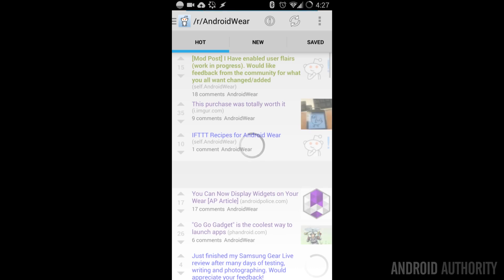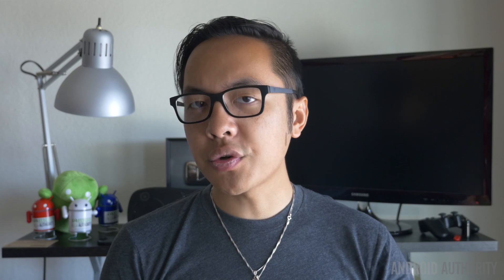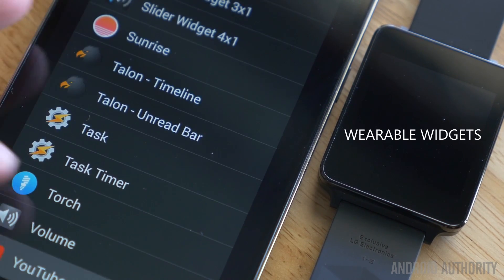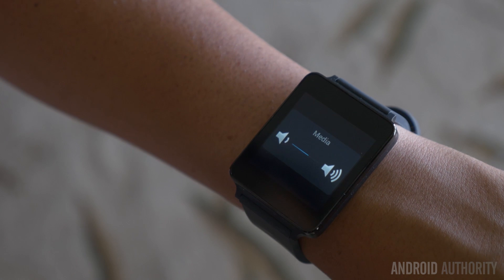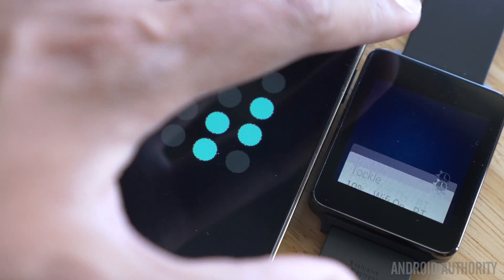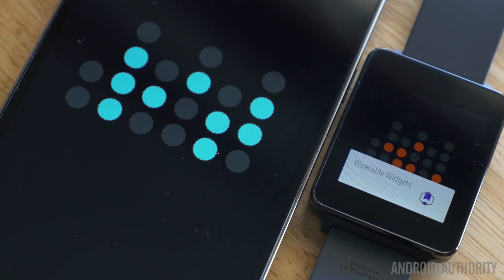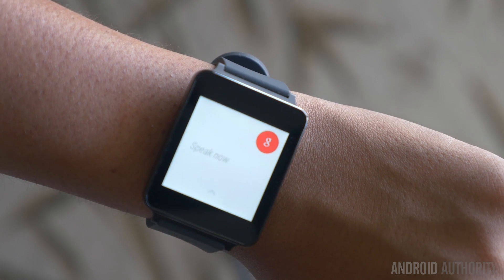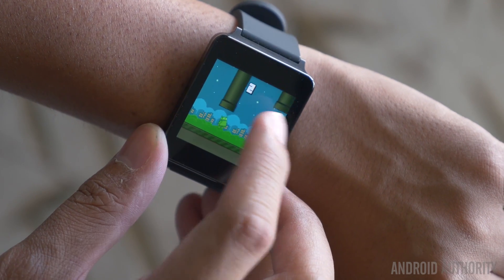Android Wear - Apps I'm Using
Before the full reviews go out, Josh looks at some extra uses and applications for his LG G Watch and Android Wear.